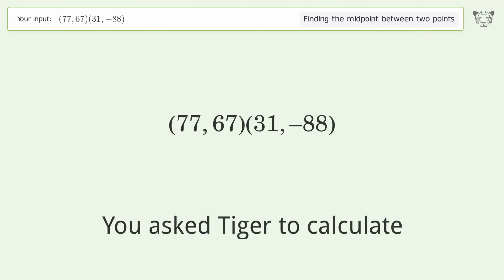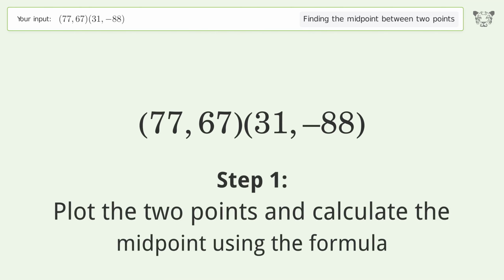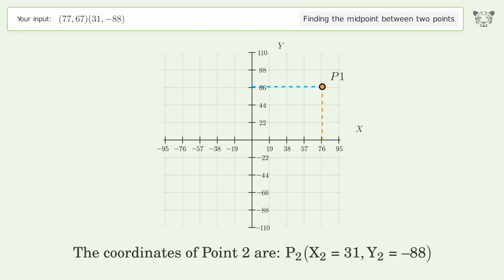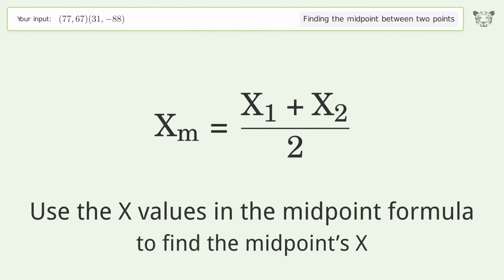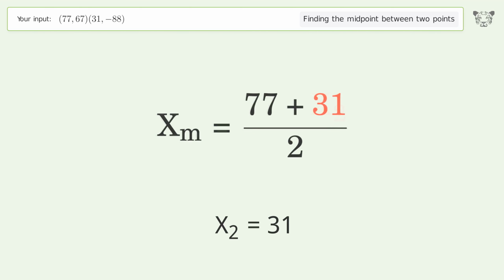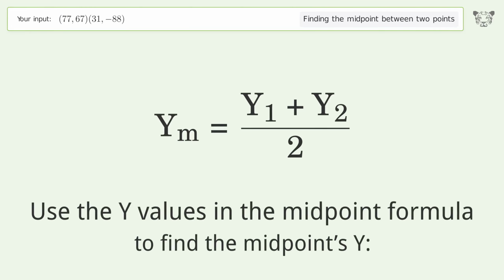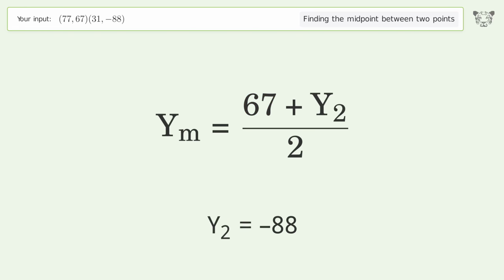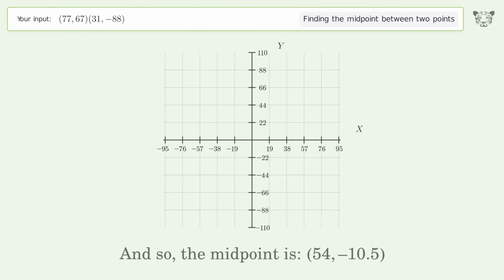Find the midpoint between two points p1 (77,67) and p2 (31,-88): Step-by-Step Video Solution